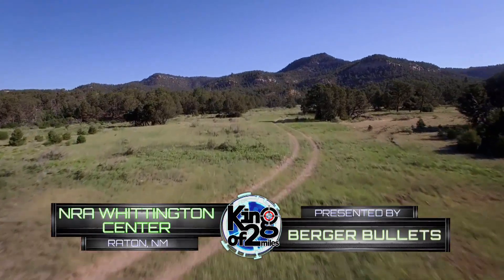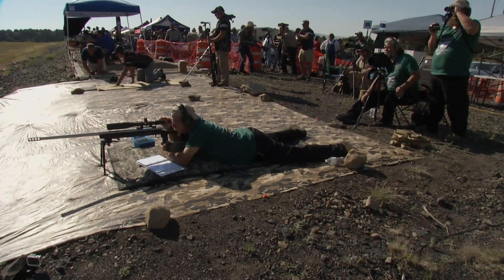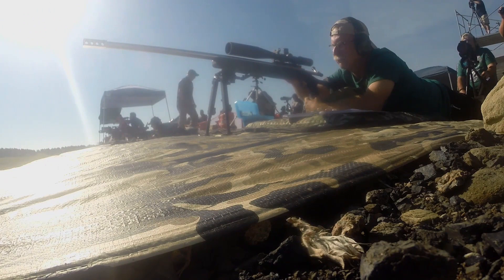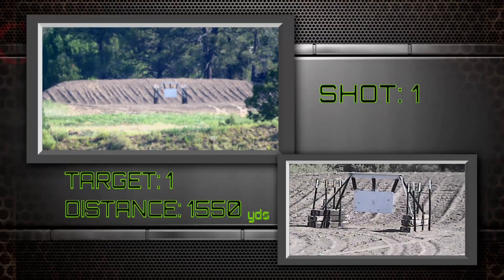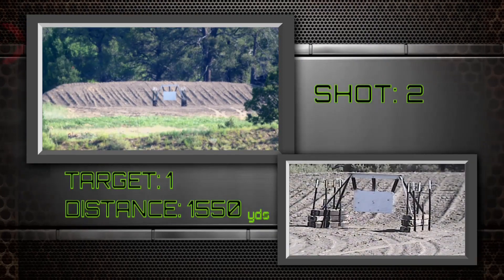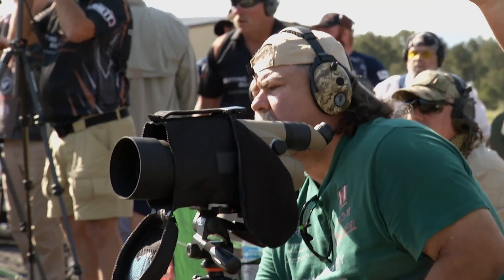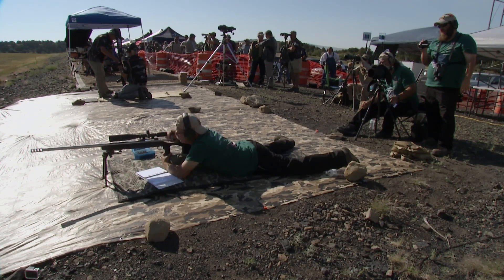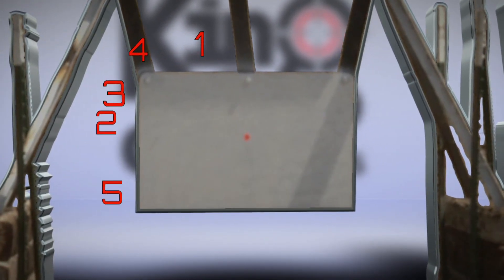King of 2 Miles 1801 Segment C